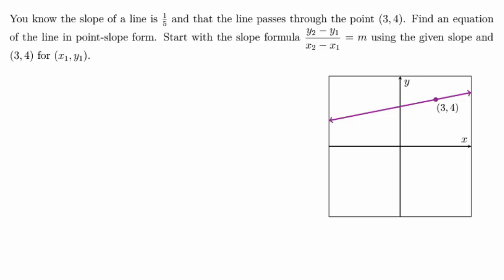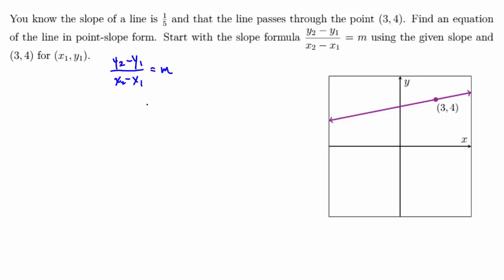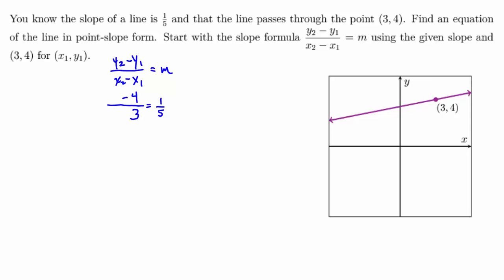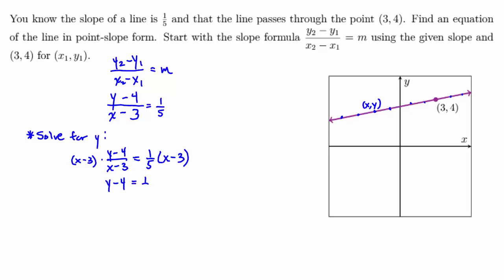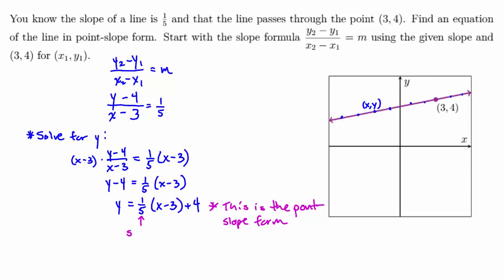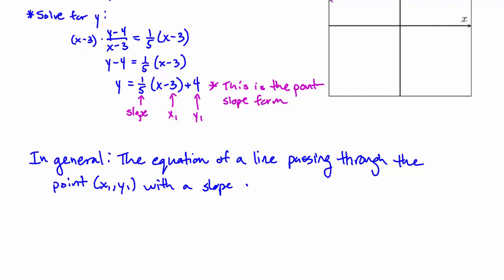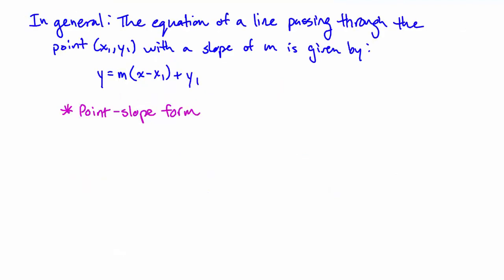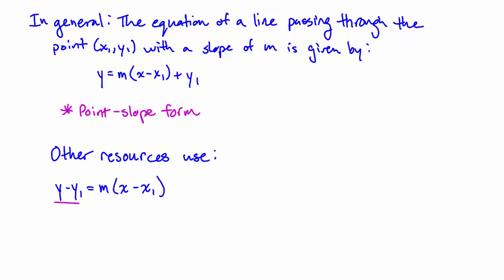MTH 65 (§3.6, v1) Introduction to Point-Slope Form